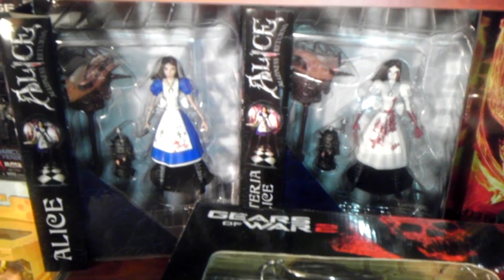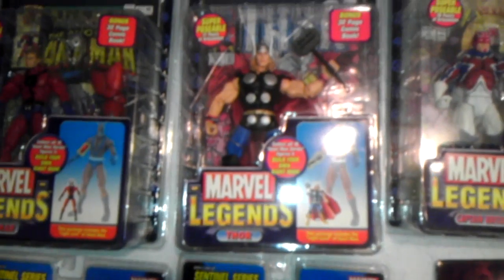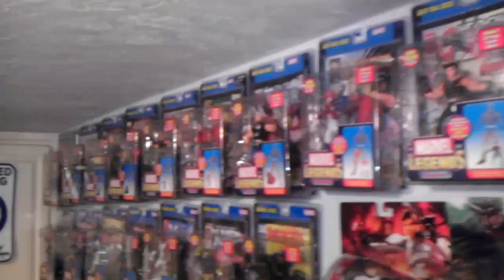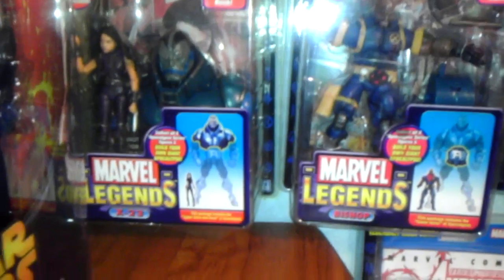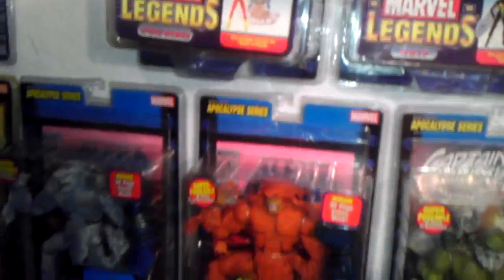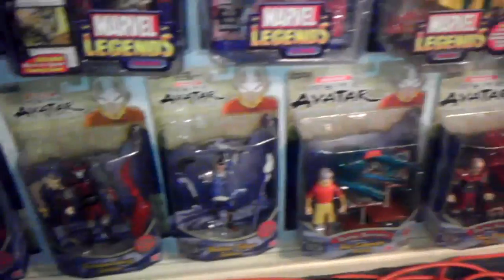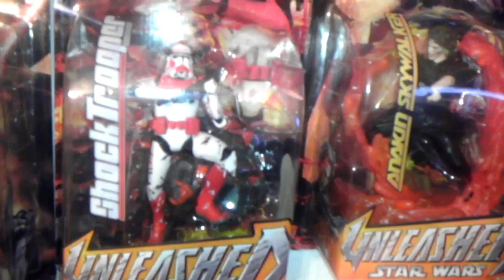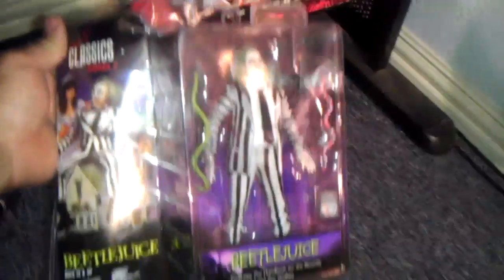Okchief420 Toy Hunting EP. 03 Epic Figures Room Tour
This Video is a room tour of all my figures that I have collected through out the years enjoy!!
Don't forget to adaptme! Special thanks to Aaron from Retroliberty for this!
Intro by Kyle D. Lovering